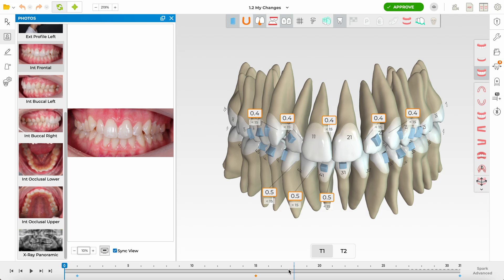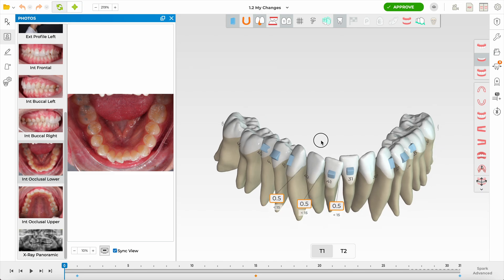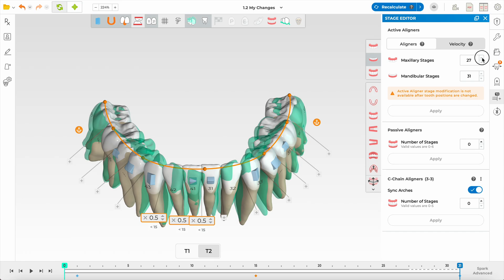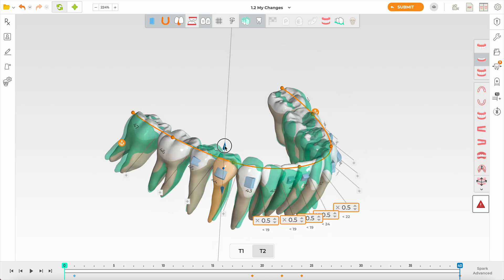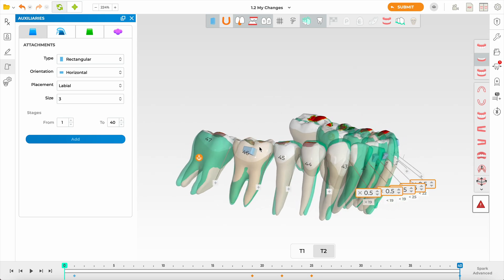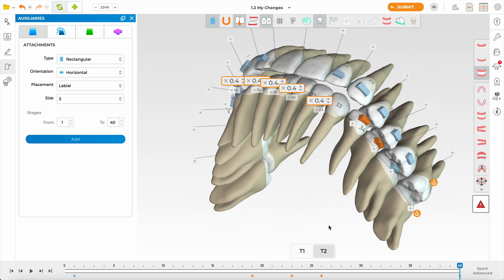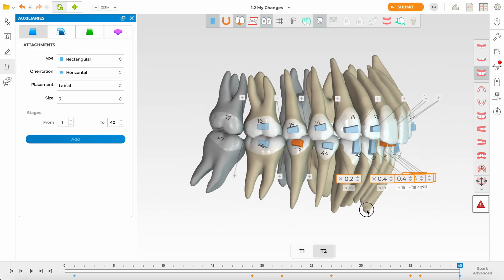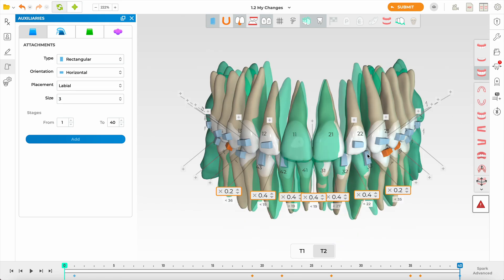Expert Tips: Spark clear aligner planning with 3D tools modification, a demo by Aligner Orthodontist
Tip: Spark clear aligner plan for moderate crowding with 3D tools modification, Demo by Orthodontist (Dr Vandana Katyal). Learn from one of the leading clear aligner expert & Orthodontist on how to plan an orthodontic case using foundational principles on tooth movements, using 3D digital tools, watching for red flags and structuring your approach. No case is easy!

Dr Katyal always recommends to start with upper incisal display on smiling. Is  that optimal? If yes, then the vertical position of central incisors should be maintained as much as possible. Then start designing your smile! This video is packed with orthodontic treatment tips and pearls explaining the foundational biomechanics behind the clinical reasoning and planning for this case.

To learn more about Dr V and be inspired, follow @TheBossLifebyDrV

Timestamps ⏰
00:00 Tip: Spark clear aligner plan for moderate crowding with 3D tools modification, Demo by Orthodontist
00:11 Patient's initial presentation
00:54 Start with upper incisal display
01:15 Establish treatment aims
02:57 Transverse correction
05:27 Change aligner velocity
07:01 Incisor positions & IPR
09:10 Final occlusal contacts
09:44 Selecting attachments
15:18 Unmove terminal molars
16:00 Adding palatal root torque
16:55 Ortho-restorative planning
17:03 Buccal root torque on premolars
18:00 Quick comparison T1/T2

ABOUT BOSS ✴️ - The Digital Orthodontic College (BOSS) is a Registered Training Organisation in Orthodontics in Australia and the UK. BOSS offers nationally-accredited and quality-assured Graduate Diploma in the field of digital orthodontics and clear aligner treatments.

ABOUT OUR ORTHODONTIC DIPLOMA 🎓
The 10905NAT Graduate Diploma of Digital Orthodontic Treatments is the an online comprehensive orthodontic course, requiring no travel. With our unparalleled mentoring and coaching for your orthodontic patients, you will gain confidence, knowledge and skills during your program. If a diploma program is not something you are ready to commit to, we also offer an introductory online CPD course for dentists as well as dental therapists in digital orthodontics and clear aligner treatments. All orthodontic programs are taught and led by a true global leader in clear aligners and a pioneer of virtual orthodontic technologies - Dr Vandana Katyal, Orthodontist, Australia.

MORE INFO ℹ️
Go to our Courses page on our website to help you choose the course that’s right for you and see your practice soar to new heights

TESTIMONIALS ⭐️
Experience the BOSS orthodontic training advantage for yourself just like thousands of dentists have done already!